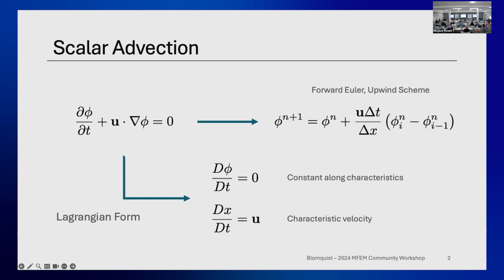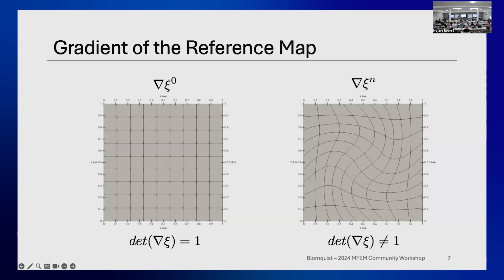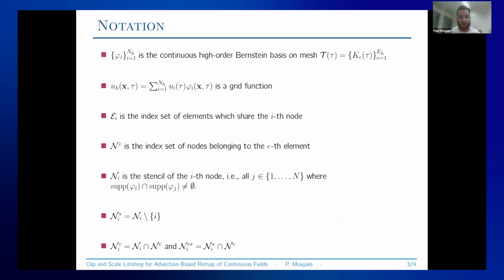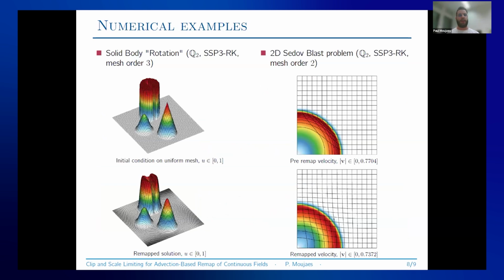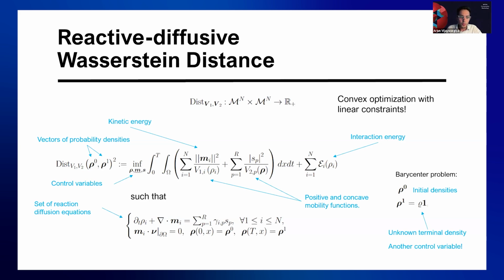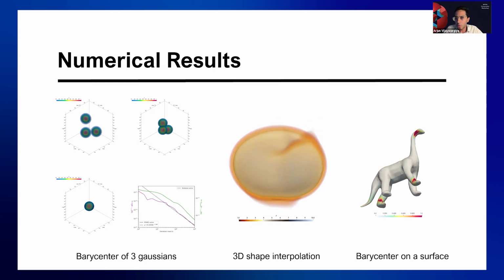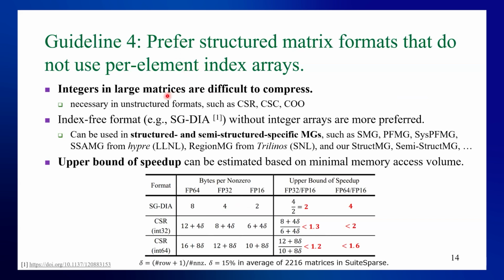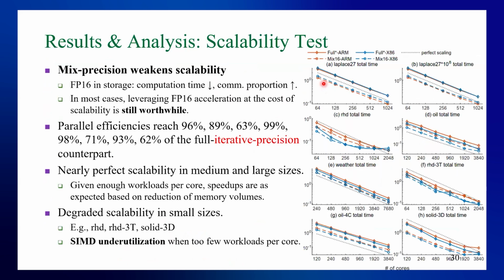MFEM Workshop 2024 | Student Lightning Talks, Part 2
The following students presented lightning talks in this video:

Matthew Blomquist (University of California Merced): “Semi-Lagrangian Characteristic Reconstruction and Projection for Transport under Incompressible Velocity Fields”

Paul Moujaes (Technical University Dortmund): “Clip and Scale Limiting for Remapping H1 Velocity Fields in Lagrangian Hydrodynamics Simulations”

Arjun Vijaywargiya (University of Notre Dame): “High Order Computation of MFC Barycenters with MFEM”

Yi Zong (Tsinghua University): “FP16 Acceleration in Structured Multigrid Preconditioner for Real-World Problems”

LLNL-VIDEO-2001665